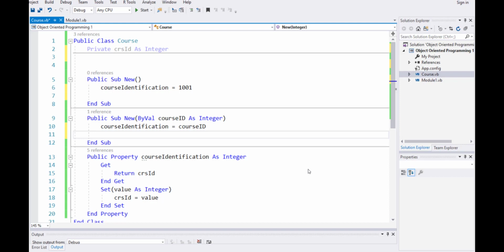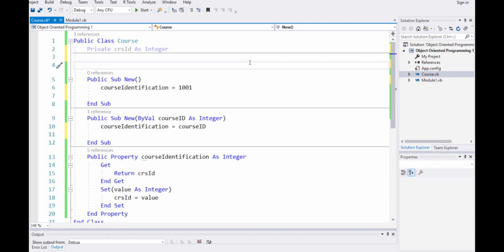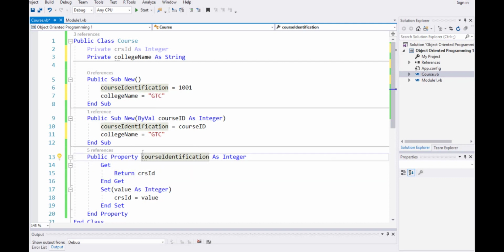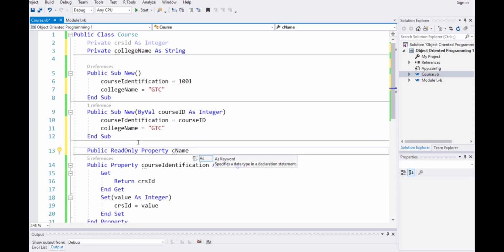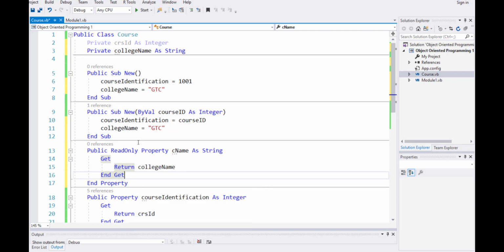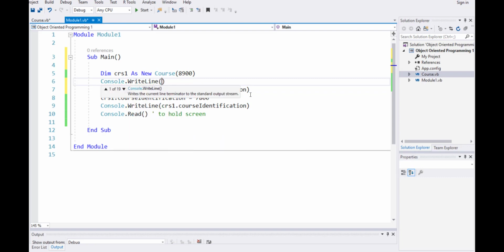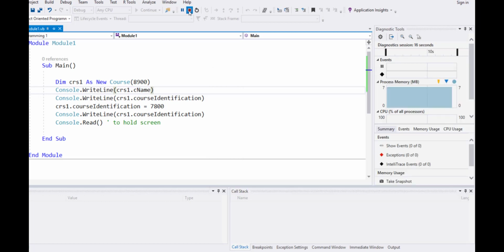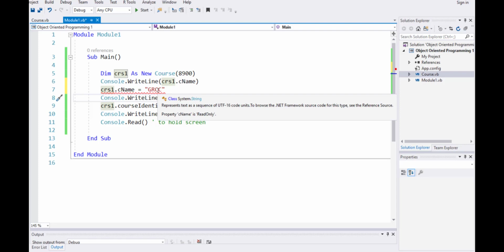Object Oriented Programming VB .net - Read Only Property